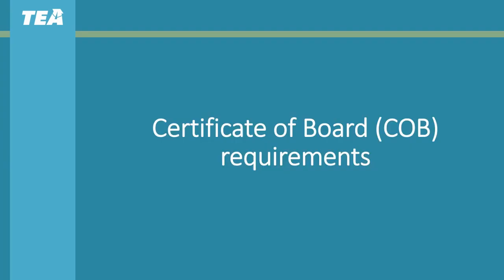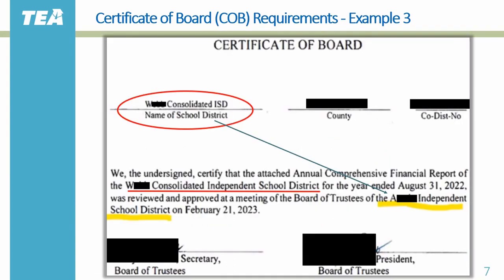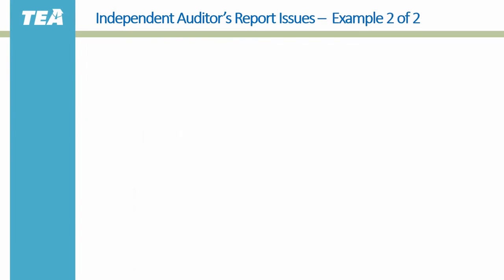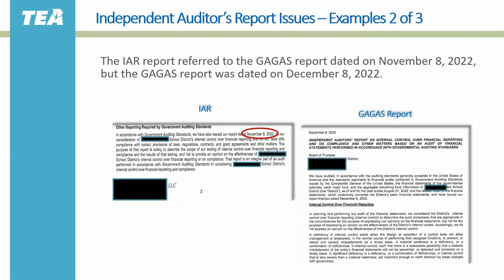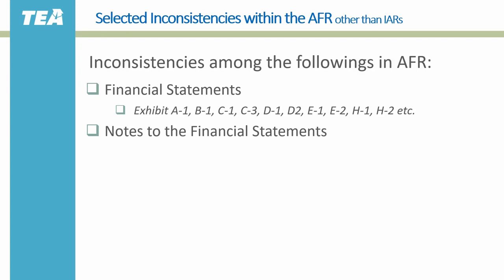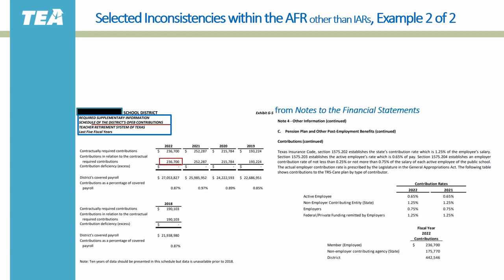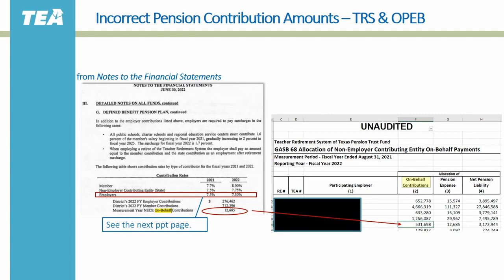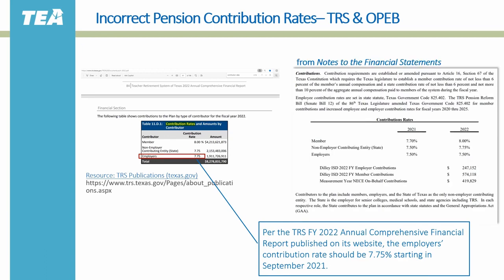Webinar: Annual Financial Report Common Issues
This presentation summarizes the common issues identified during reviews of the annual financial report PDF and data feed file submissions of Texas Independent School Districts.